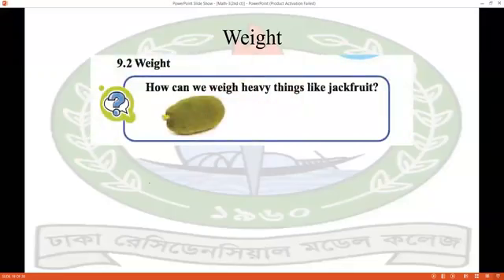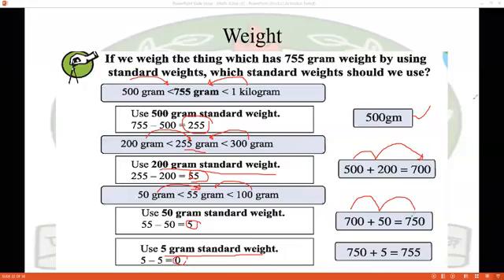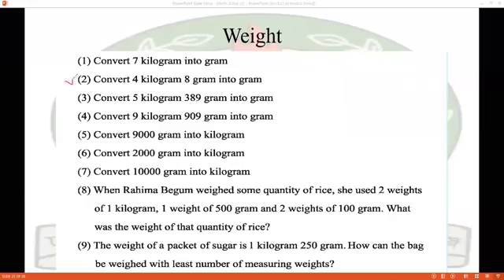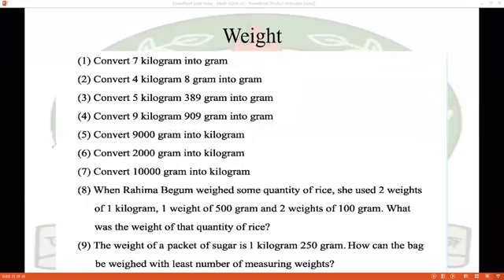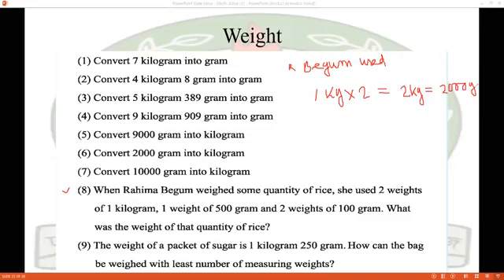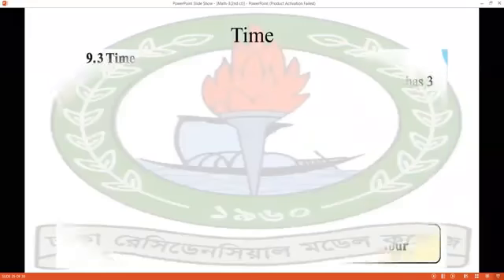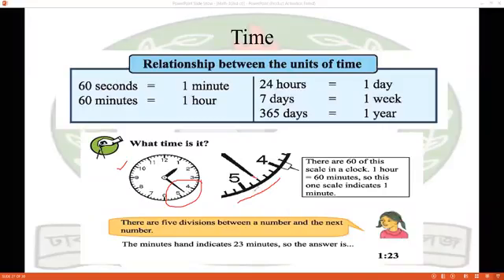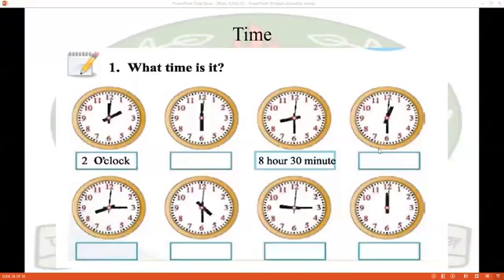Class 3 II English Version II Math II Weight and time II SR